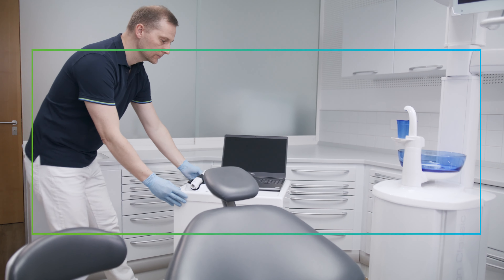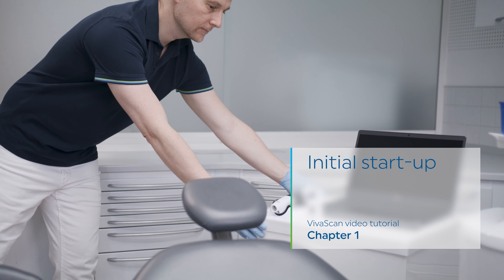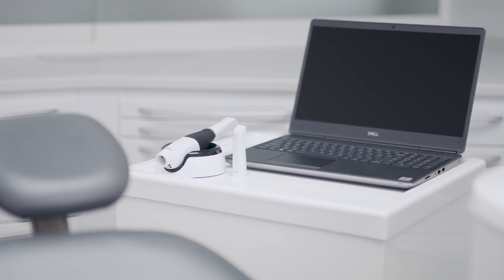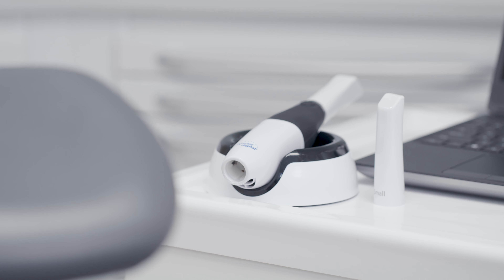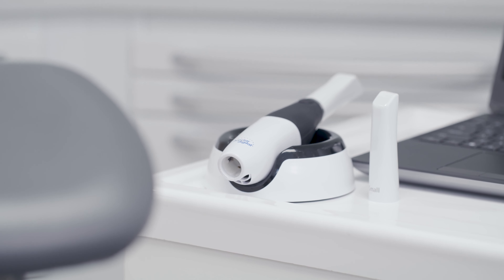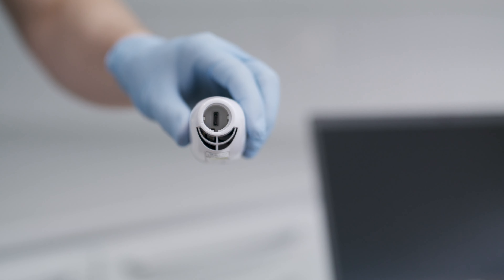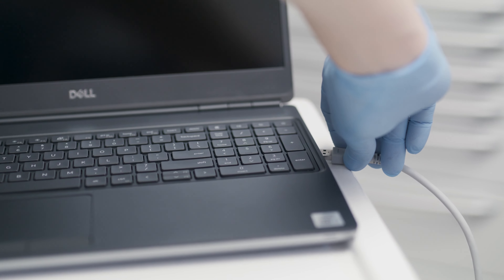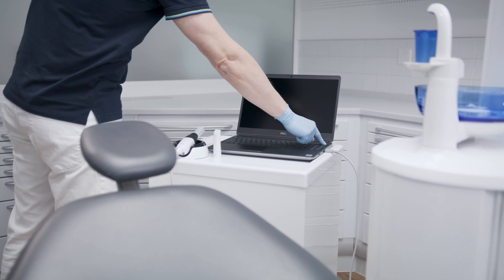VivaScan video tutorial - Chapter 1: Initial start-up | EN | Ivoclar